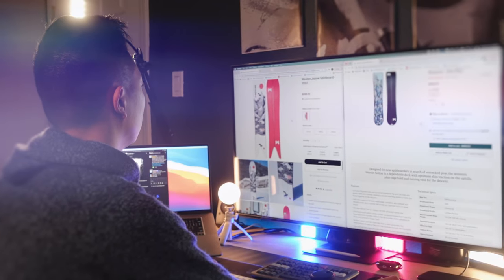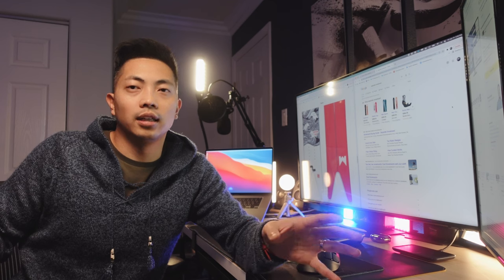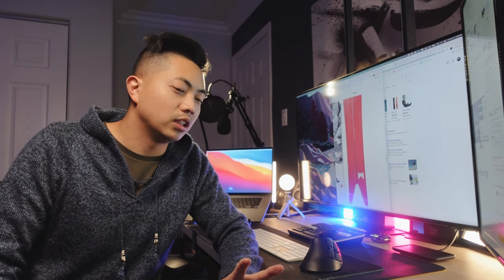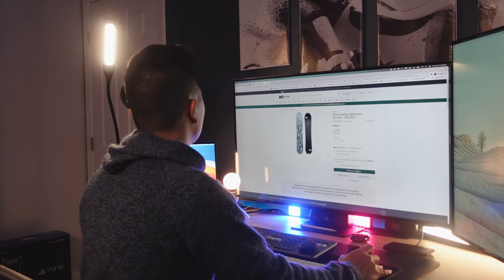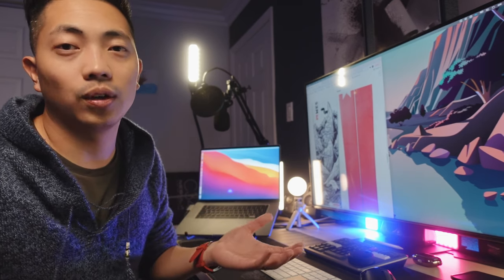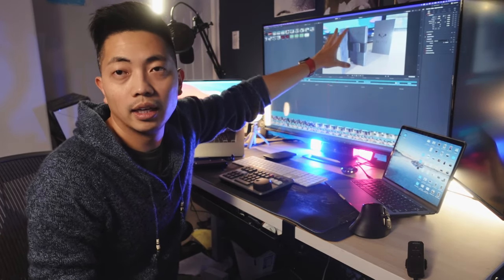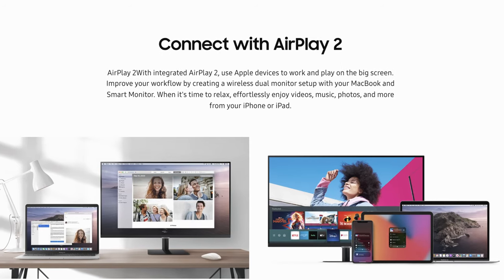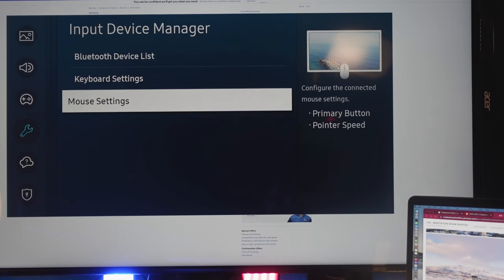Samsung M7 43 Inch UHD Smart Monitor User Review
OfficialINTRO + REASON OF PURCHASE: 00:00
PRICING: 02:40
DOWNSIDES: 03:08
REVIEW STARTS: 04:00
VIDEO EDITING: 07:30
GAMING AND SPEAKERS: 09:00
FUNCTIONS I ENJOYED: 09:30
CONCLUSION: 11:06

I wanted to share my experience with the 43 Inch giant monitor with 16:9 aspect ratio. In this video I will give you my thoughts, challenges and reasons behind my return of the monitor back to Best Buy. I hope you find this video helpful!

Samsung 43" Smart Monitor
Smaller 32" Version
My Current Monitor

Do-It-All Screen for every side of life. Get work done with or without a PC. With PC on Screen features or mobile connectivity with Apple Airplay, work smarter with a versatile monitor. Then switch to picture perfect entertainment with streaming apps such as Netflix, Youtube and HBO Max. The remote control and built-in speakers create an easy multi-functional device that can do it all.

LS43AM702UNXZA